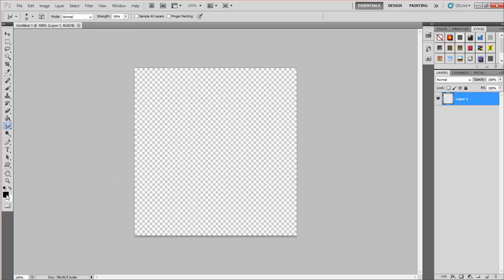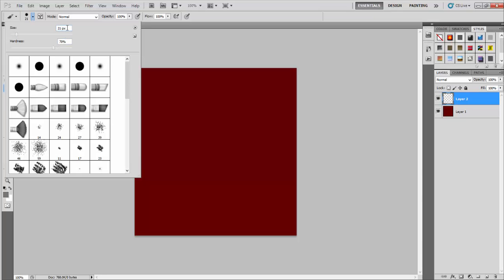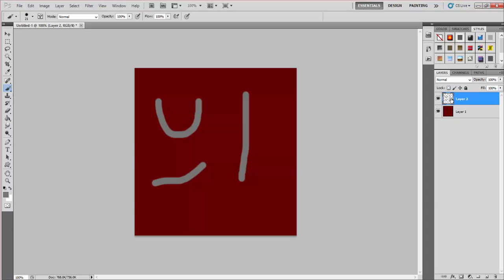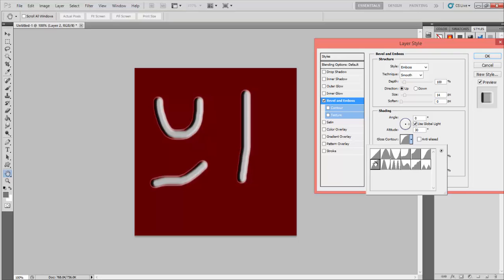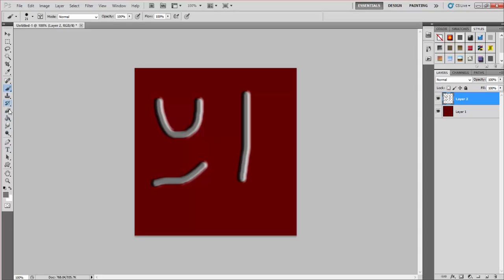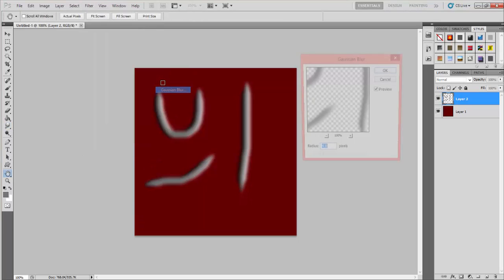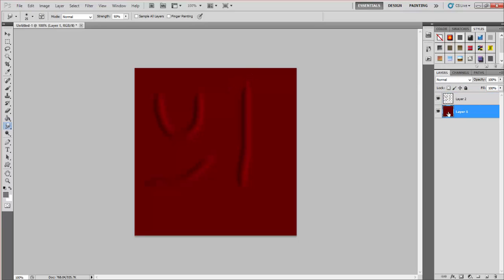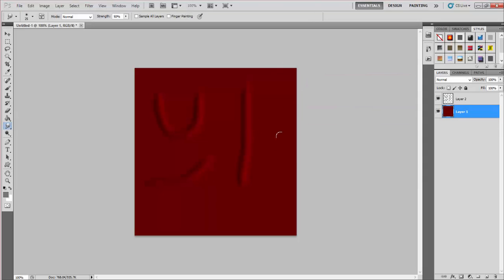Adobe Photoshop Tutorial: EASY & FAST Clothing Wrinkles & Folds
If you are a beginning digital artist, or you make clothes for digital games, then this is a great tutorial to get you started on the right track for realistic clothing, or at least more realistic than without wrinkles and folds. LOL